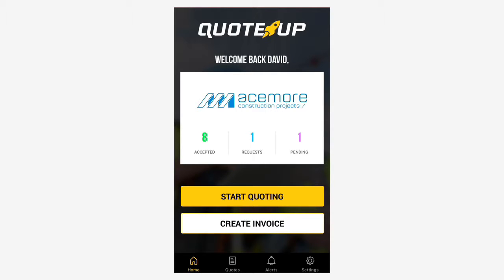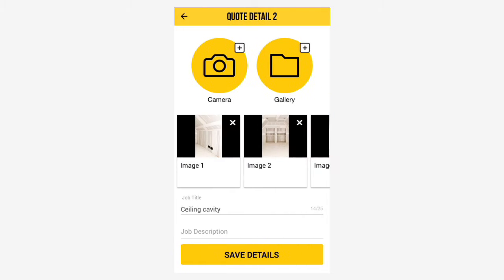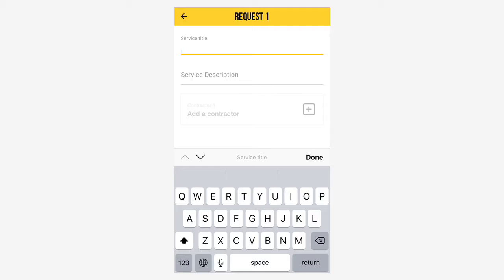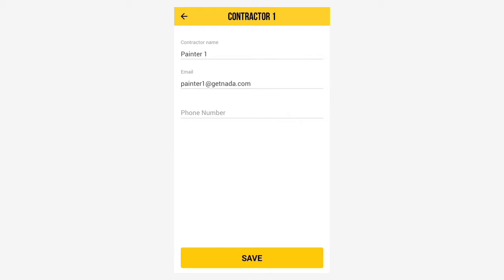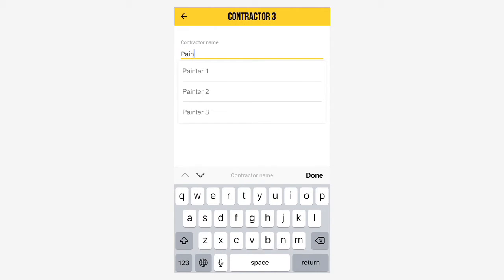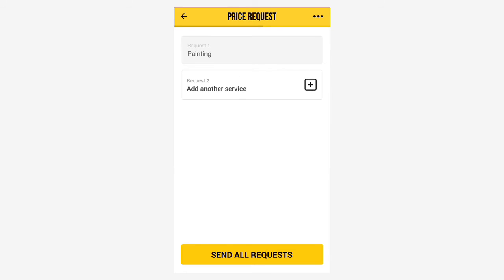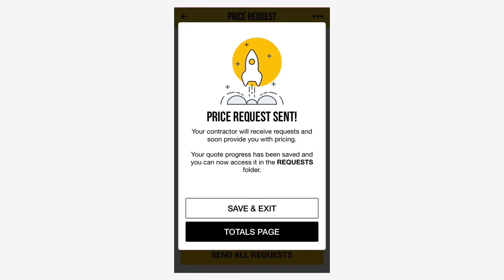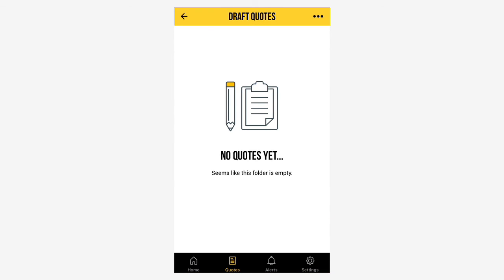QuoteUp - Request contractor pricing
This video shows you how to request for contractor pricing using QuoteUp. and feel free to talk to our dedicated support team.

Join us on Facebook and Instagram for frequent tips and tricks.